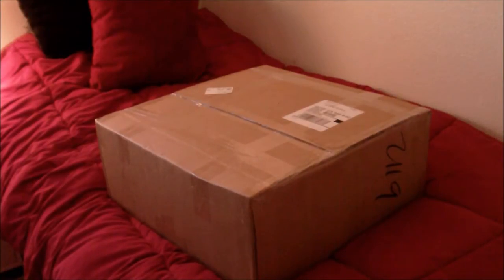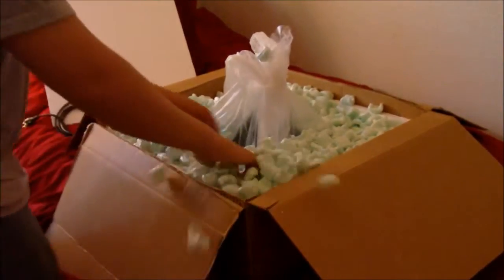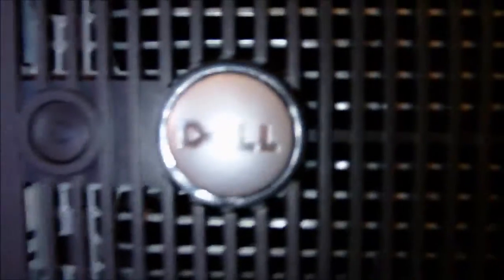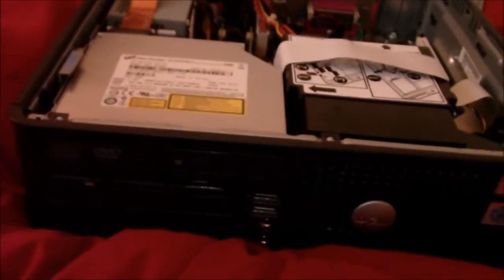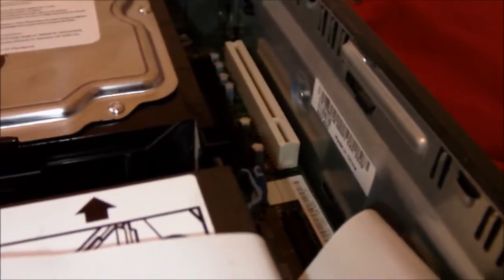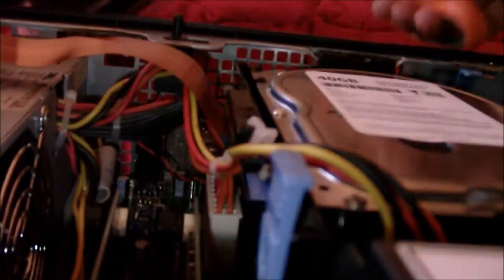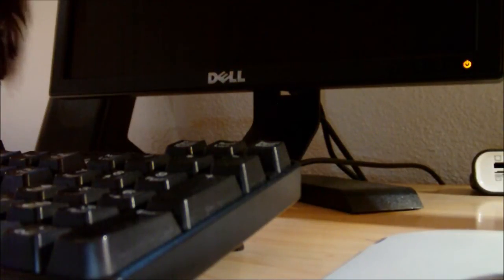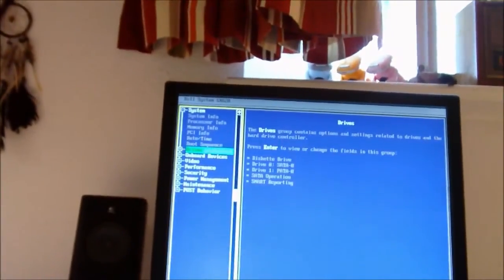Dell Optiplex GX620 SFF: Unboxing & Setup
Here ya go! Mah new computer!